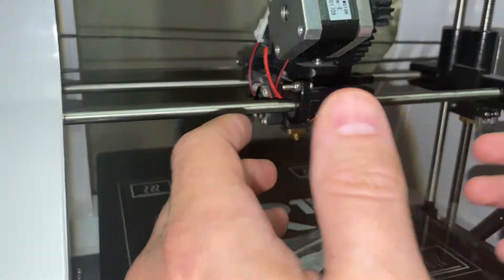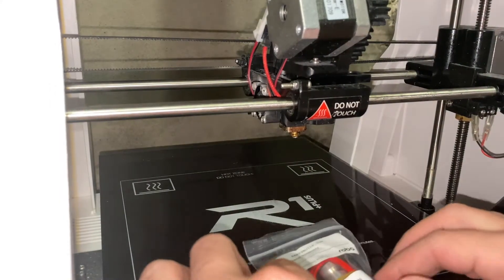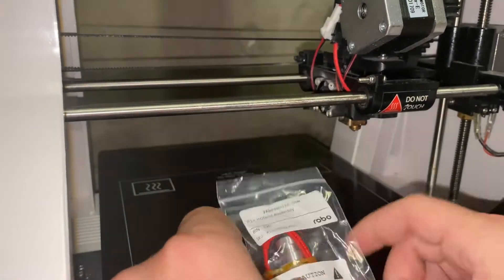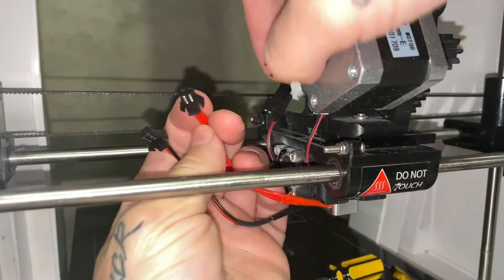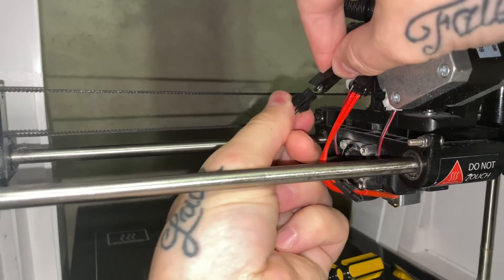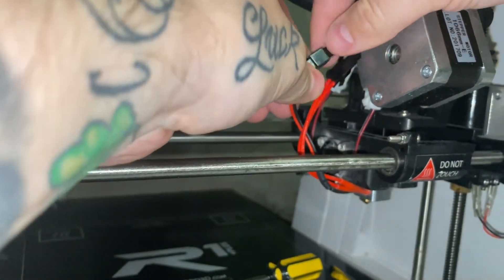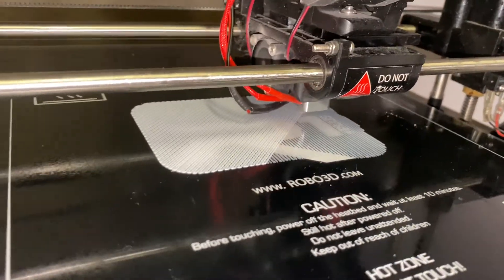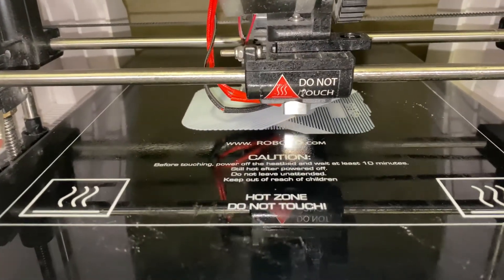Installing a new Hot End Extruder (Robo3d R1+)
In this video you'll watch me replace my burnt out extruder with a new one. This easy process should make it easier if its your first time installing a new extruder to your 3D Printer. If you need parts for your 3D printer I suggest checking out they have super fast shipping and good prices!

Song: Fearless
Artist: Tule